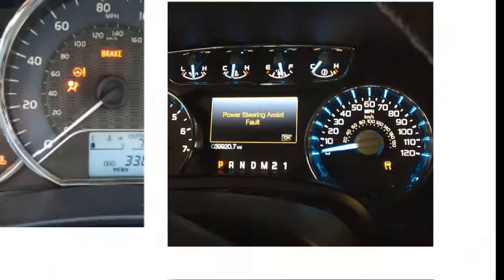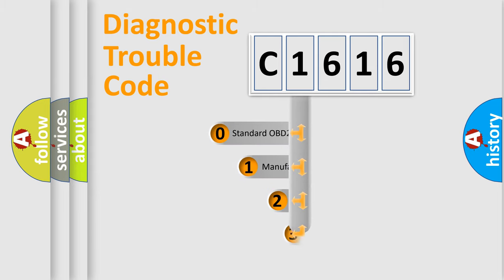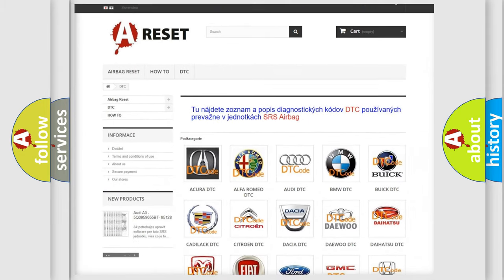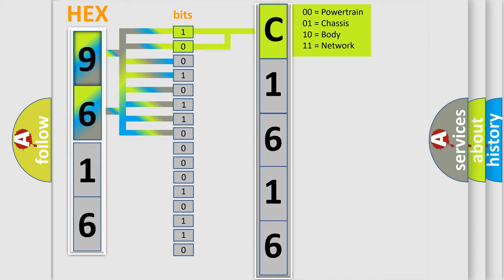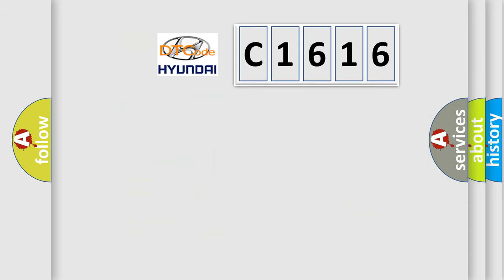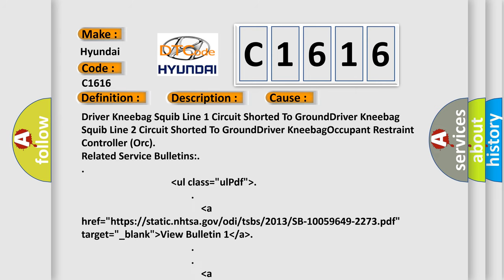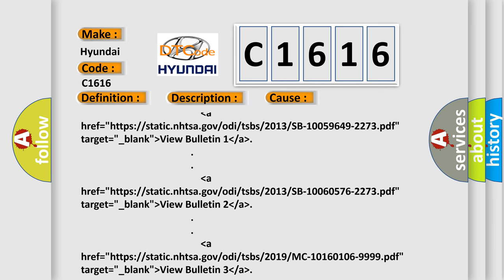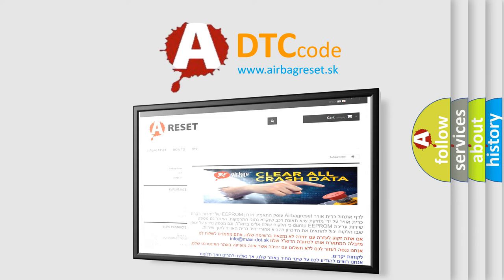DTC Hyundai C1616 Short Explanation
Contents:
0:21 Basic DTC analysis according to OBD2 protocol standard.
1:48 Insight into programming
2:58 A diagnostically understandable description of the Diagnostic Trouble Code
3:05 Basic error definition

Make:
Hyundai
Code:
C1616
Definition:
Front Driver Kneebag Squib Control - Circuit Short To Ground
Description:
Cause:
Driver Kneebag Squib Line 1 Circuit Shorted To GroundDriver Kneebag Squib Line 2 Circuit Shorted To GroundDriver KneebagOccupant Restraint Controller (Orc)
Related Service Bulletins:

 lower thenul class="ulPdf" higher then

 lower thena href="https: oror static.nhtsa.gov or odi or tsbs or 2013 or SB-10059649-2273.pdf" target="_blank" higher then View Bulletin 1 lower then or a higher then

 lower thena href="https: oror static.nhtsa.gov or odi or tsbs or 2013 or SB-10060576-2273.pdf" target="_blank" higher then View Bulletin 2 lower then or a higher then

 lower thena href="https: oror static.nhtsa.gov or odi or tsbs or 2019 or MC-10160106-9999.pdf" target="_blank" higher then View Bulletin 3 lower then or a higher then